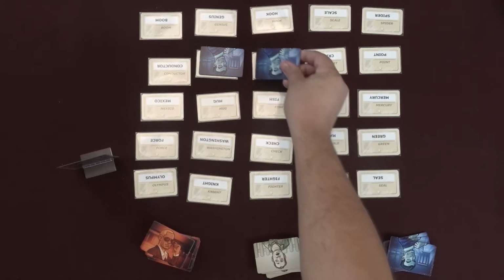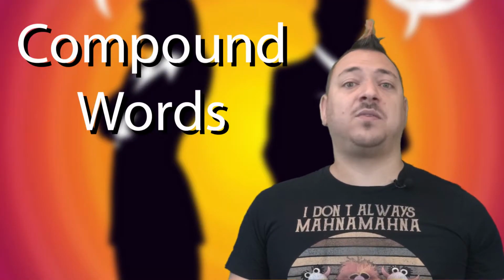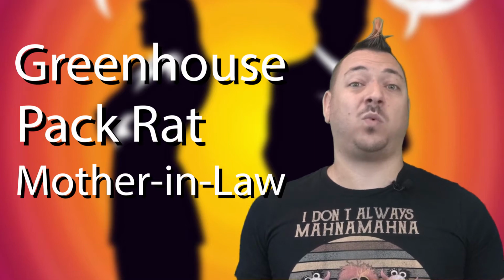Learn to Play Codenames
Watch as Meeple Mentor prepares you to play Codenames from Czech Games Edition.  Designed by Vlaada Chvátil.

JUMP to:
0:00:00 Intro
0:00:56 Concept
0:01:34 Setting Up
0:03:07 Game Overview
0:07:58 Valid Clues
0:12:42 Two/Three-Player Games

Head to the Luck Factory Games cafe in Concord, NC to play their game library of 1000 games!